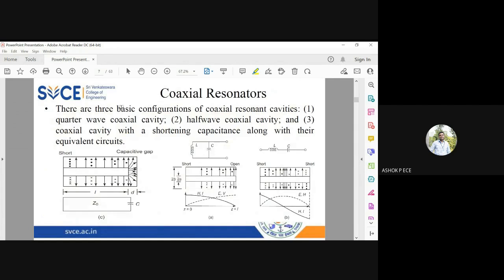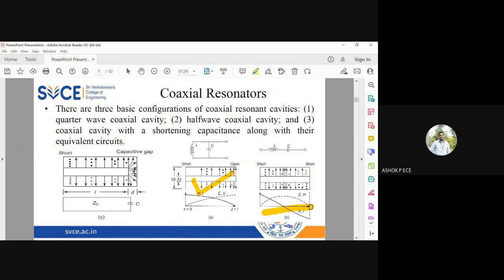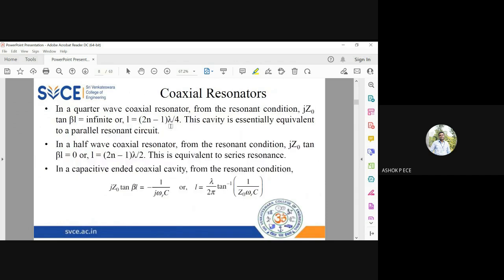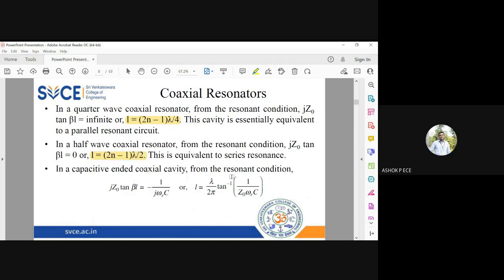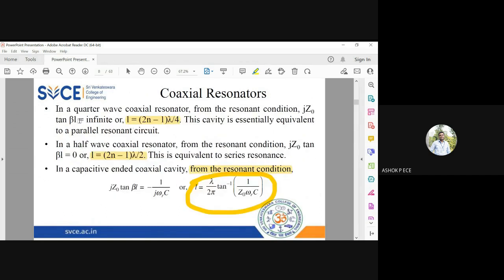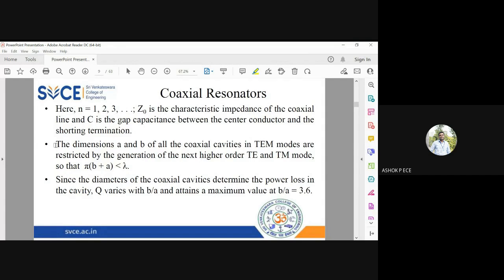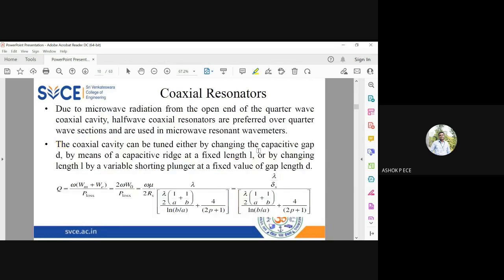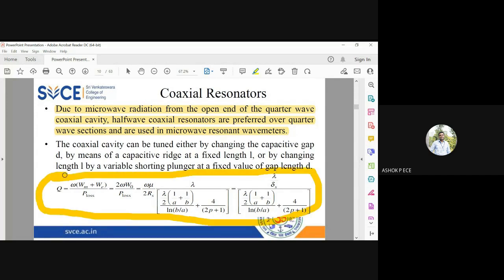MIC&RFSD | Lecture-222 | RF Resonators Part-2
This video clearly explains about the analysis of radio frequency resonators.